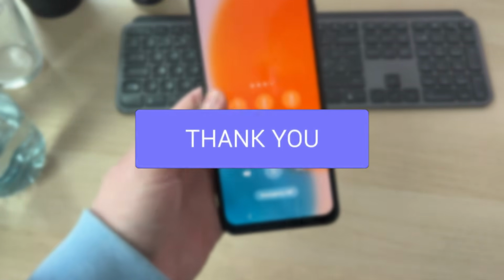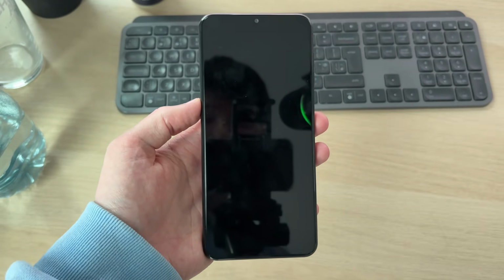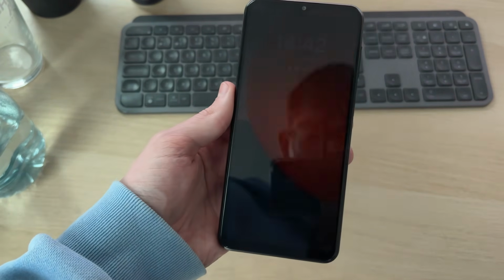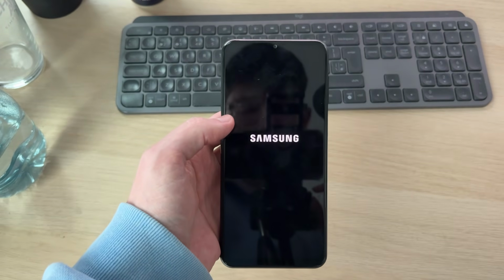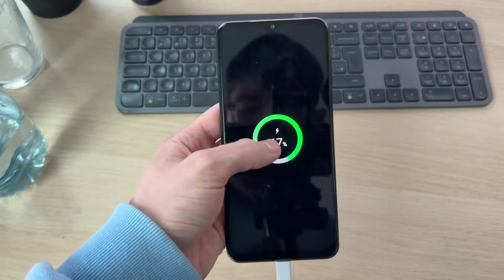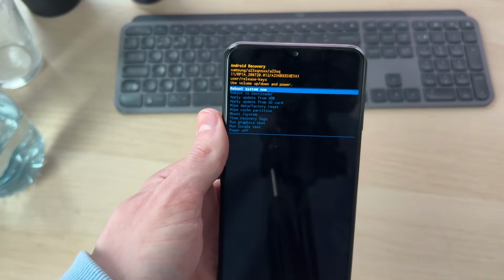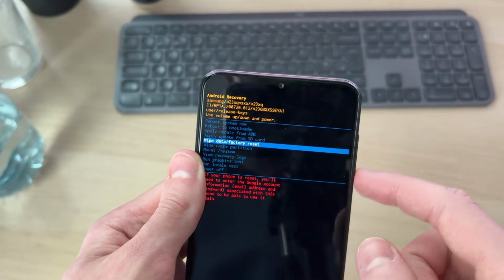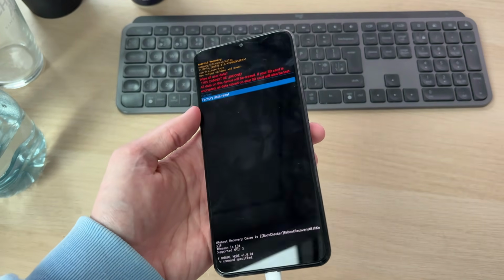Forgot PIN/Password On Android? Fix!